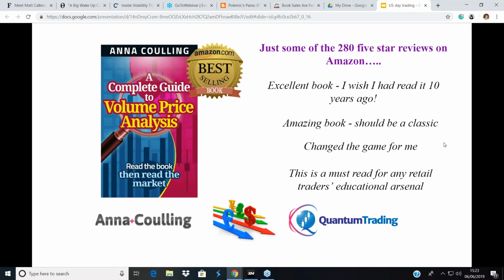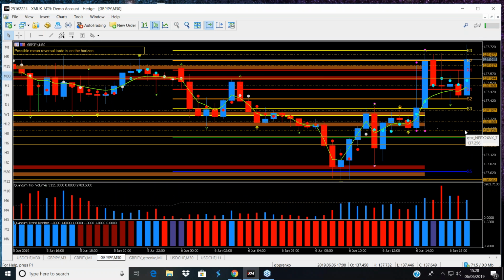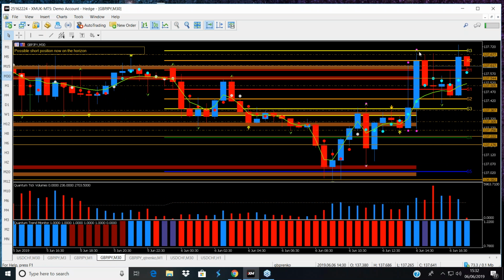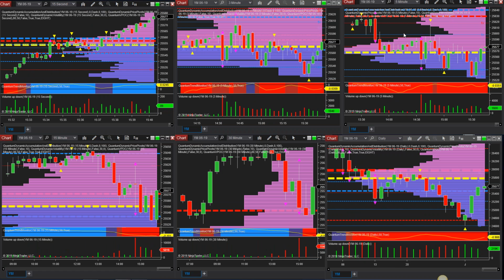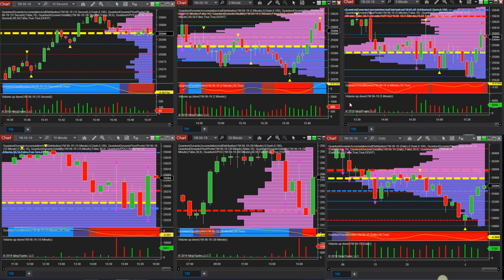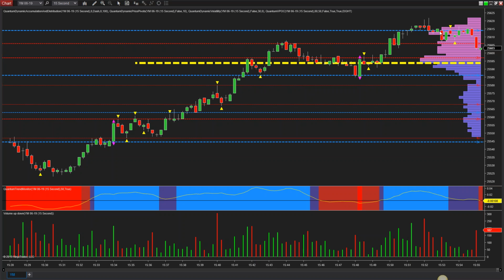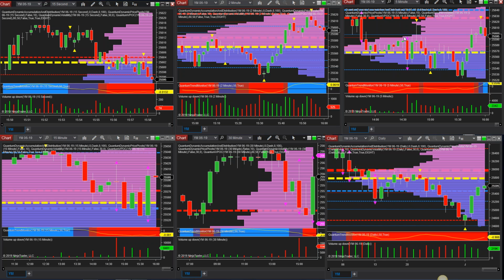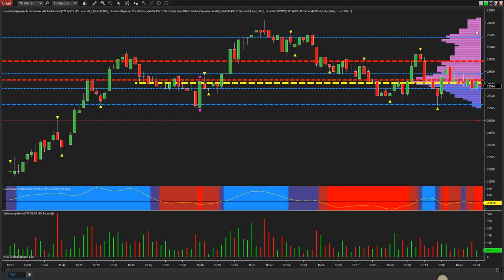Scalping the US indices using NinjaTrader and Quantum indicators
Risk Disclosure TESTIMONIAL DISCLOSURE: TESTIMONIALS APPEARING ON QUANTUM TRADING MAY NOT BE REPRESENTATIVE OF THE EXPERIENCE OF OTHER CLIENTS OR CUSTOMERS AND IS NOT A GUARANTEE OF FUTURE PERFORMANCE OR SUCCESS.Another tricky session trading the US indices as the markets moved sideways, but moving to a fast timeframe opens up opportunities for scalping traders, even when the price action is trading in a narrow range. He we move down to the 15 second chart to reveal the principles.